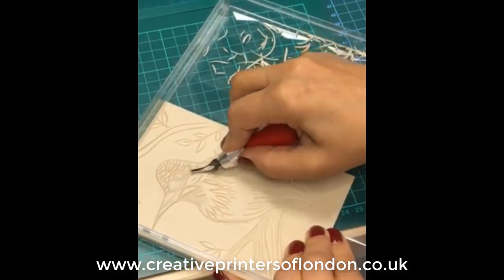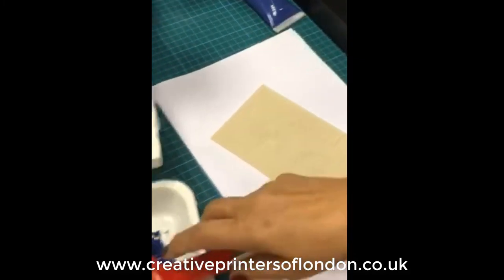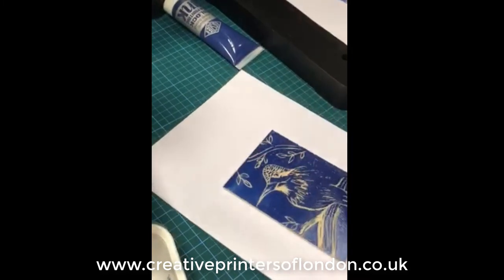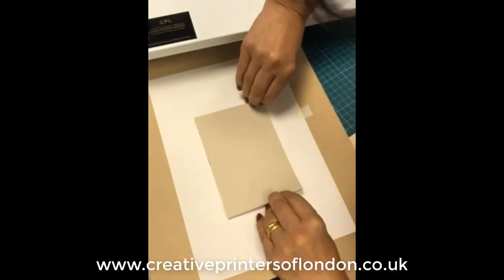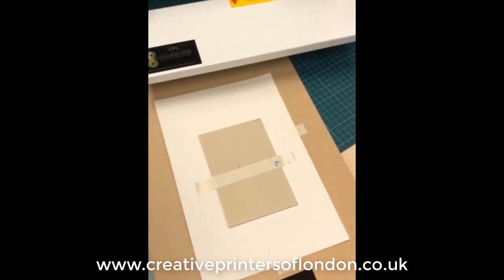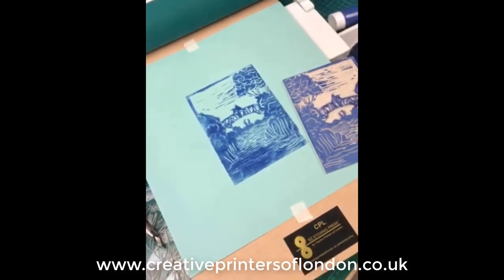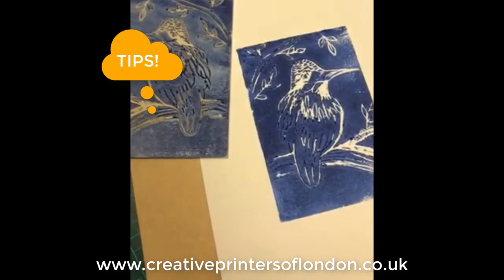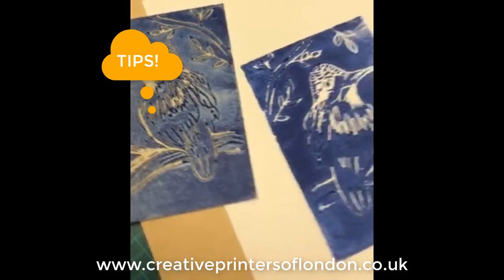EZ Etching Press - How to Linocut and print in a few easy steps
If you are starting out into print making, then you will find our low cost and extremely durable "EZ Etching Press" as an excellent investment!

With 2 x15" wide rubberised rollers, you are guaranteed excellent results!*

The EZ Etching Press is robustly manufactured. It is compact and also can be stored away on a small shelf. As desk space if often at a premium, you will find that the EZ Etching Press will answer all your problems!

Weighing just around 6 kgs, it can easily be transported from location to location with ease.

The distance between the two rubber rollers can easily be adjusted by as much as 10-15mm thus making it great for lino cutting too!

Pressure on the rollers can be applied by adjusting two wheels on top of the machine.  Special bearing used in the manufacture of the EZ Etching Press makes it effortless to use. By simply turning the large wheel in either direction, the media can easily be fed forward or backward with remarkable ease.

So who would find this lovely machine useful?

Basically anyone who loves print making! From students to professionals.
The EZ Etching Press is commonly used for:-

* Lino and wood cuts
* Monoprints
* Intaglio
* Collographs
* Etchings
* Alternative and Solar Photography
* Relief printing